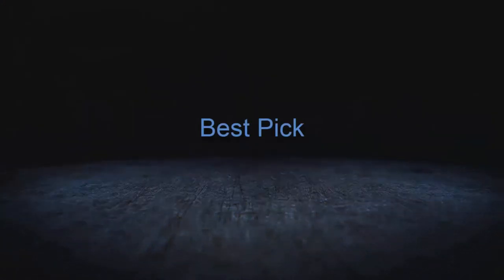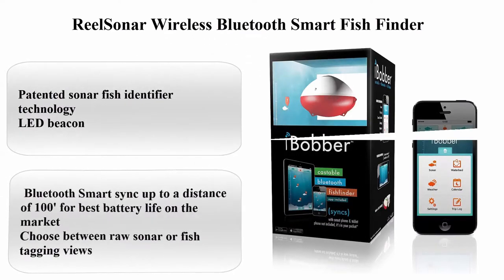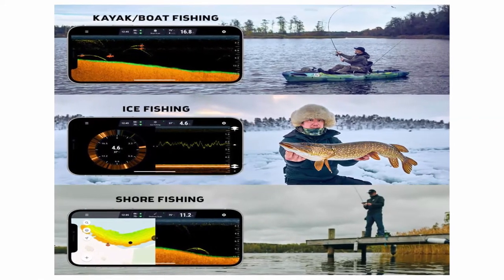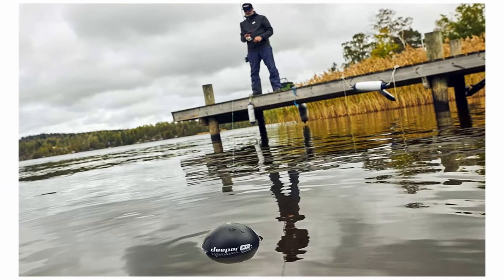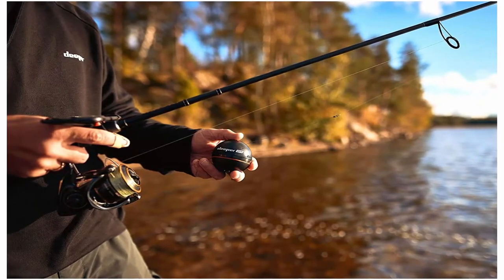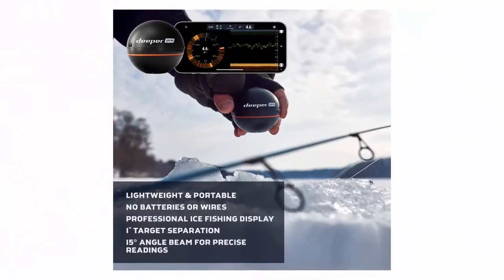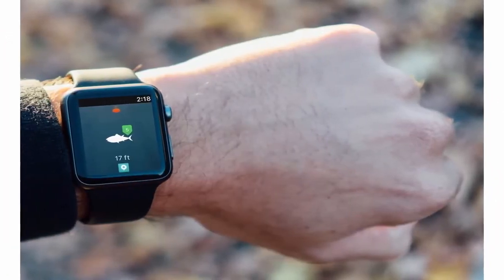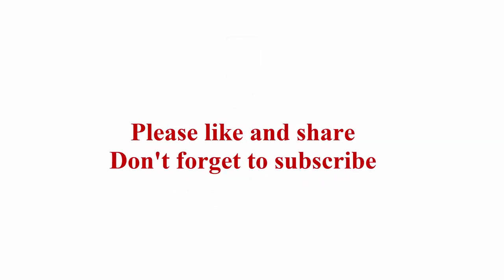Top 10 Best Smart Fish Finder in 2021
Top 1:  Deeper Chirp Castable and Portable Fish Finder for Kayaks Boats on Shore Ice Fishing Wireless Fishfinder Smart Sonar Fish Radar Depth Finder

Top 2:  ReelSonar Wireless Bluetooth Smart Fish Finder

Top 3:  Deeper PRO+ Smart Sonar - GPS Portable Wireless Wi-Fi Fish Finder for Shore and Ice Fishing, Black, 2.55" (DP1H10S10)

Top 4:  Deeper PRO+ Castable and Portable Fish Finder for Kayaks Boats on Shore Ice Fishing GPS Wireless Fishfinder Wi-Fi Smart Sonar Depth Finder in a Limited Edition Box

Top 5:  Vexilar SP200 T-Box Smartphone Fish Finder, Black

Top 6:  Deeper PRO Smart Portable Sonar - Wireless Wi-Fi Fish Finder for Kayak and Ice Fishing, Black, 2.55" (DP1H20S10)

Top 7:  ReelSonar Wireless Bluetooth Smart Fish Finder

Top 8:  JOYLOG Fish Finder Portable Wireless Bluetooth Smart Sonar Depth Finder with APP for Kayak/Ice/Boat Fishing

Top 9:  Deeper Start Smart Fish Finder - Castable Wi-Fi Fish Finder for Recreational Fishing from Dock, Shore or Bank, Black/Orange, 2.4" (DP2H10S10)

Top 10:  Lucky Smart Fish Finder – Portable Wi-Fi Fish Finder for Recreational Fishing from Dock, Shore or Bank